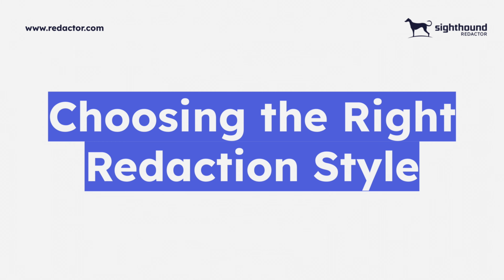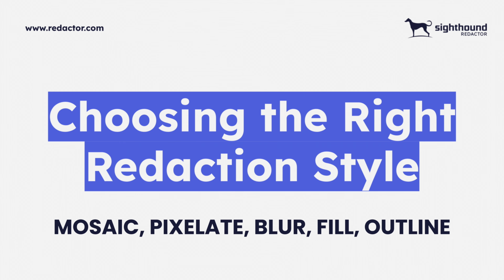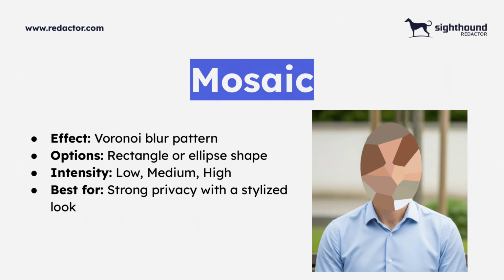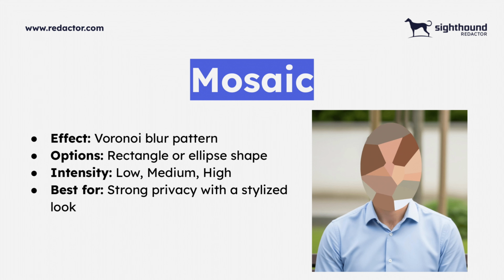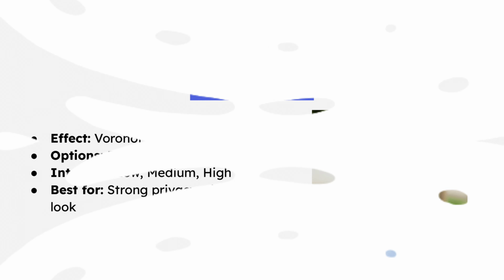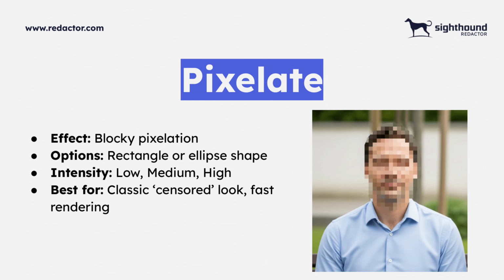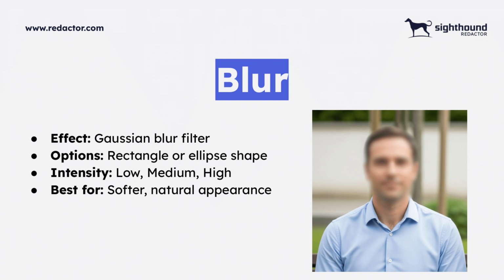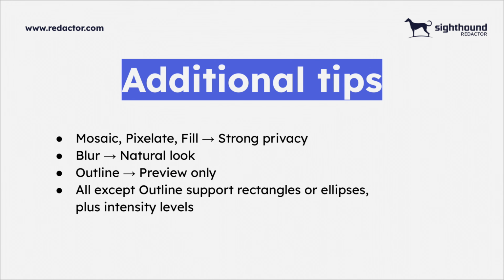Choosing the Right Redaction Style: Mosaic, Pixelate, Blur, Fill | Redactor | Beginner's Guide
Not sure which redaction style to use?

In this tutorial, we’ll break down the five main styles in Sighthound Redactor: Mosaic, Pixelate, Blur, Fill, and Outline, and explain when each one makes the most sense. Whether you need maximum privacy, a natural look, or just a quick demo, you’ll see how each style works and why you might choose it.

What You’ll Learn in This Video:
• Mosaic: Tiled pattern that hides details while keeping regions recognizable
• Pixelate: The classic “censored” look with blocky pixels
• Blur: Soft, natural-looking privacy filter
• Fill: Solid color block for maximum privacy
• Outline: Just a boundary box, for previews, not for privacy

You’ll also learn:
• When to use each style depending on your needs
• How intensity settings (Low, Medium, High) change the effect
• Why Fill, Pixelate, or Mosaic are best for strict privacy
• Why Blur works when you want a cleaner, natural look

All redaction styles are fully offline. No cloud uploads. No internet required.

Why Sighthound Redactor?

• Detects and redacts faces, heads, people, vehicles, plates, screens, and more
• Supports video, image, and audio redaction
• Works 100% offline, great for secure environments
• Flexible redaction styles: blur, mosaic, pixelate, fill, outline
• Batch processing, smart tracking, and high-resolution exports